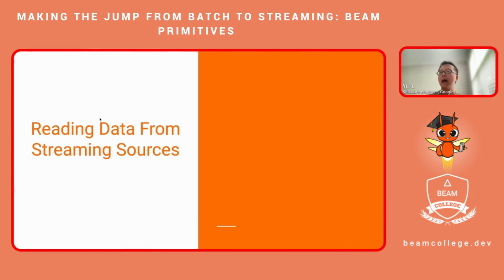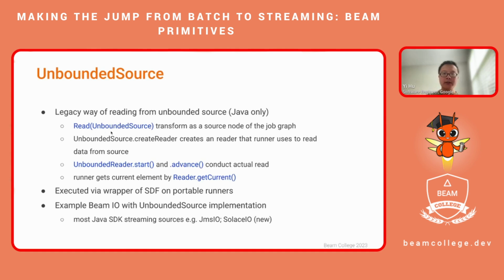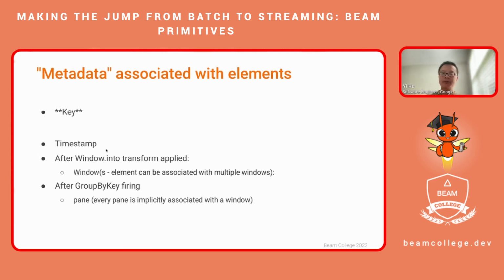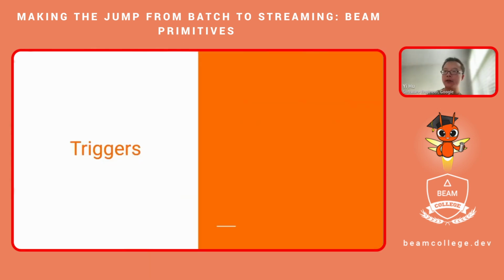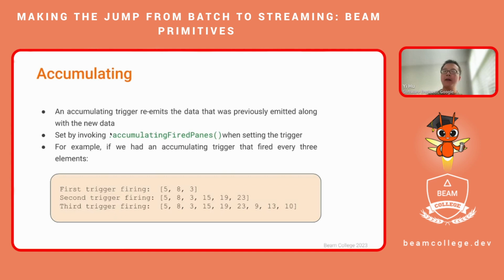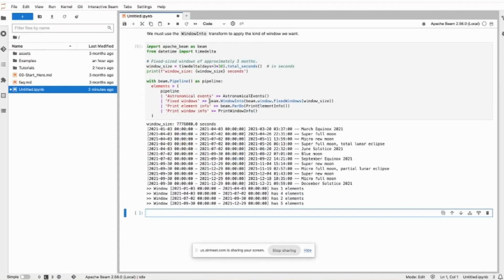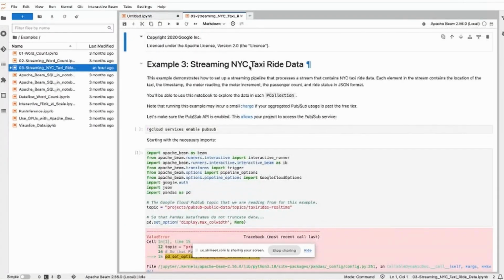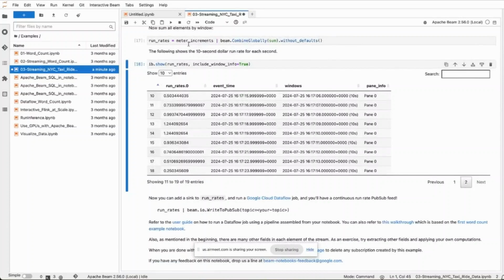Making the Jump from Batch to Streaming: Beam Primitives - Beam College 2024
This talk, a follow-up to the Motivations and Concepts talk, will take the general concepts of streaming data processing and explain how to use them from a Beam perspective.